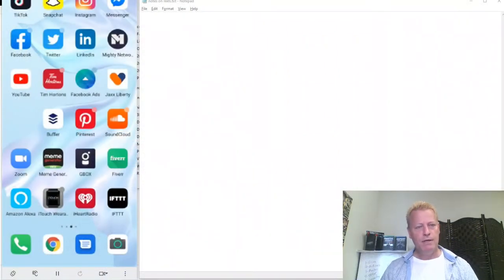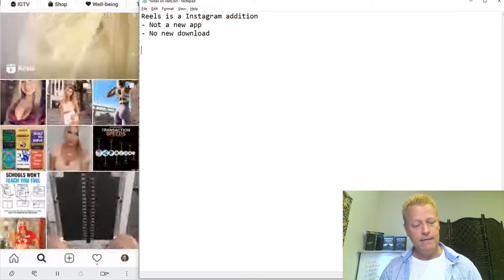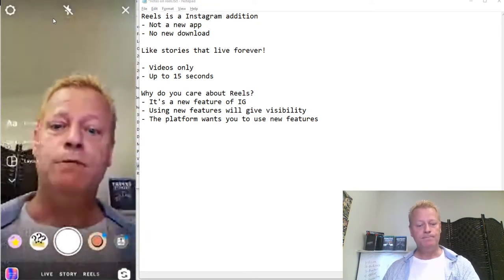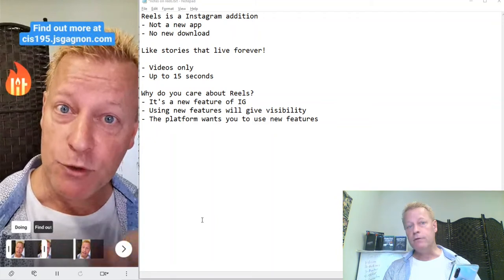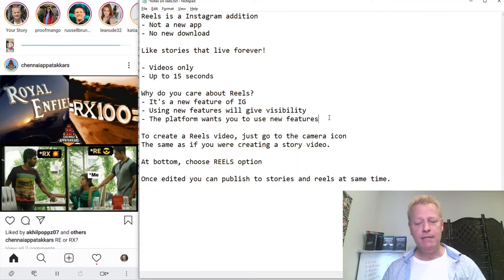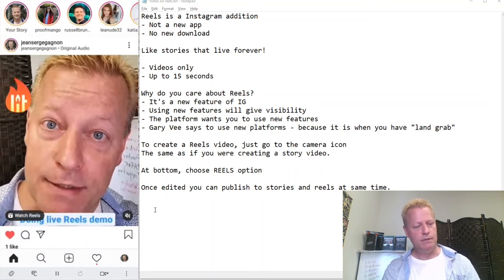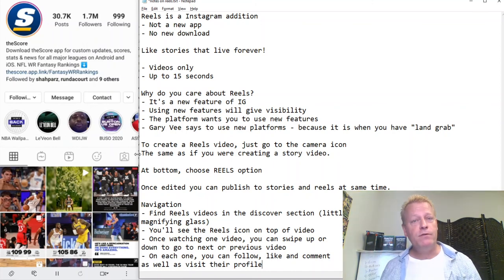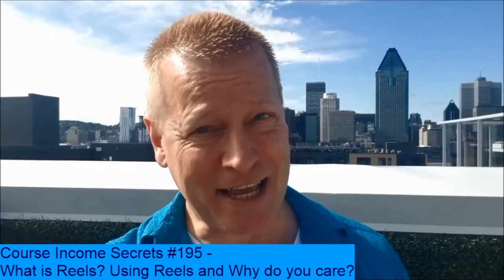Course Income Secrets - #195 What is Reels? Using Reels and Why do you care?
Maybe you heard about Reels, maybe not, but what is reels you ask?

How about using it? Where do you find it?

Do you need to download a new app?

Finally, why do you even care about Reels?

What is Reels?

If you haven’t heard, Reels is a new feature integrated into Instagram from Facebook.

It allows you to create short videos (15 seconds long) that live in your profile.

You can do things like add music and disappearing text to your videos too.

The great thing is you don’t need to download any new apps, it’s integrated into Instagram.

It’s awfully familiar, isn’t it?

Wait a second, I know an app that allows me to do that.

That app lets me upload 60 second videos and have disappearing stickers too.

If you don’t know, I’m talking about TikTok.

The app that Donald Trump has been hinting will be banned in the US.

Not sure if that will ever happen but Facebook is certainly going to want to monopolize on that.

Why should you care about Reels...